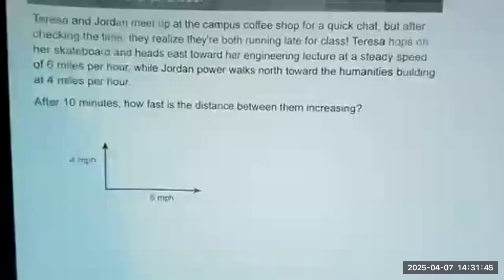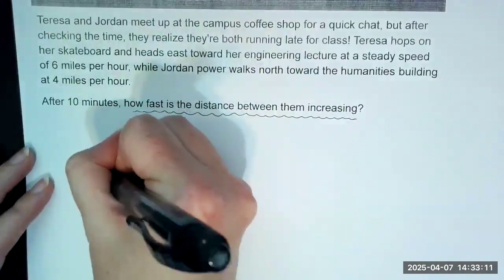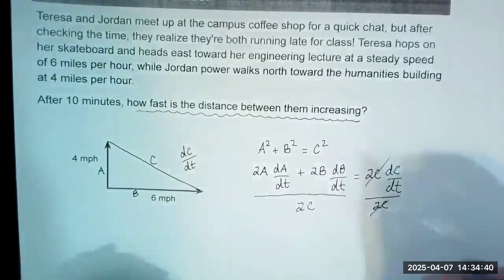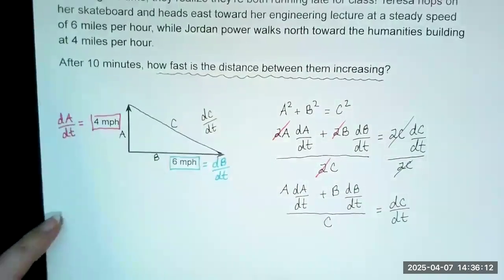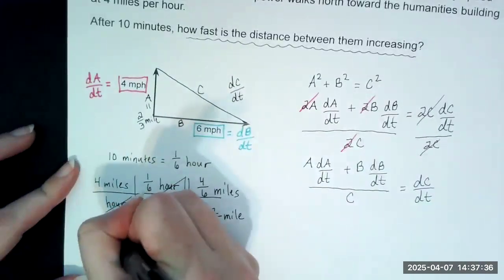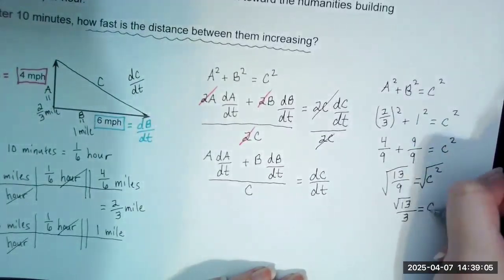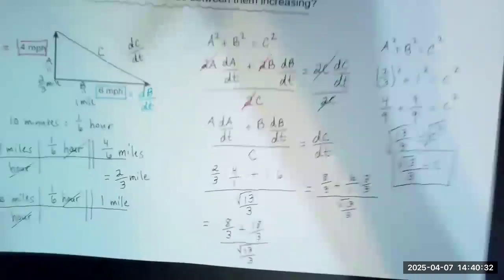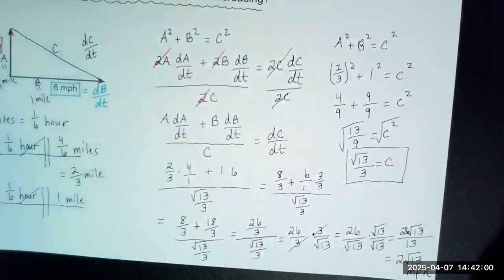Relative Rates Problem: Pythagorean Theorem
Finding the rate at which the distance between two people is increasing as they move away from each other.